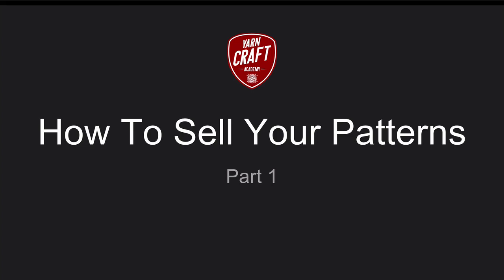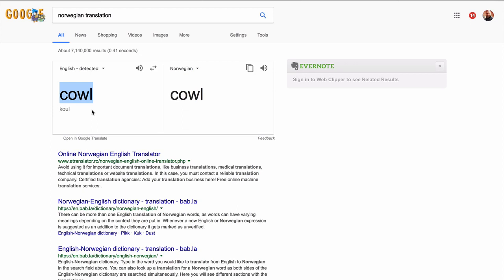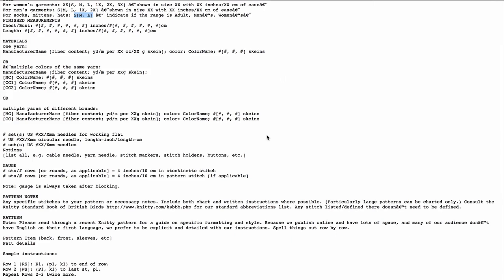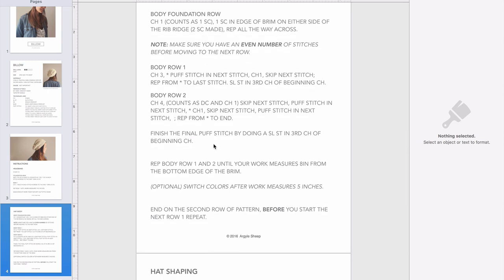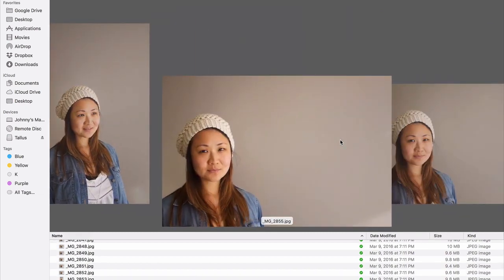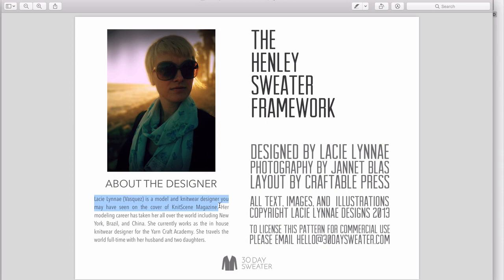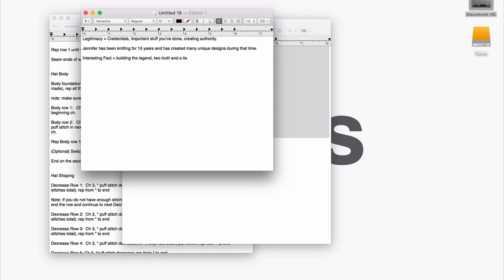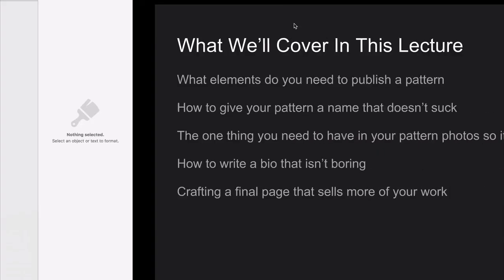YCA Lecture - Sell Your Patterns Part 1